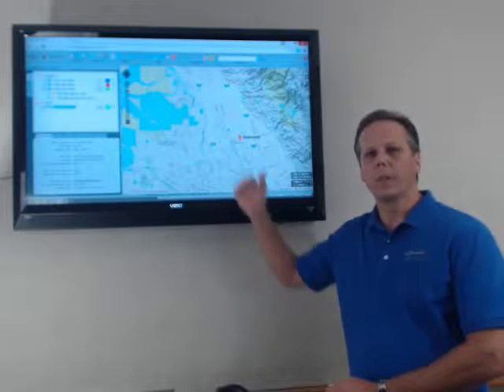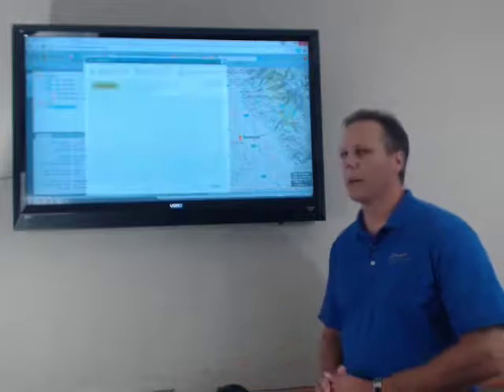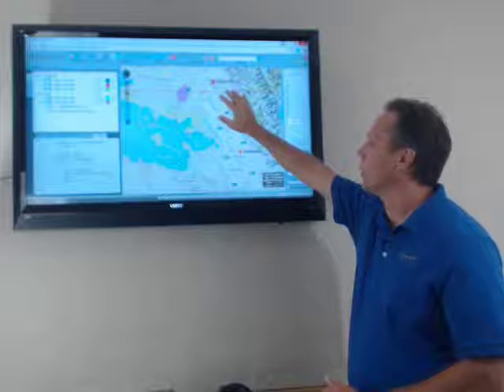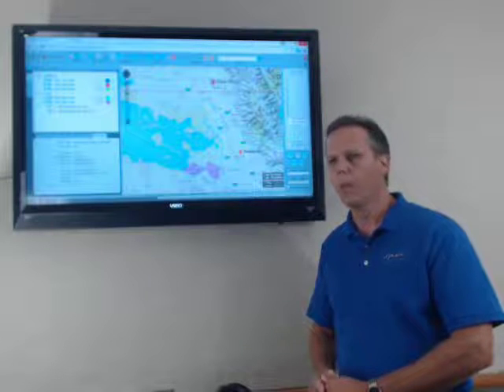Cell Hawk3 1 1